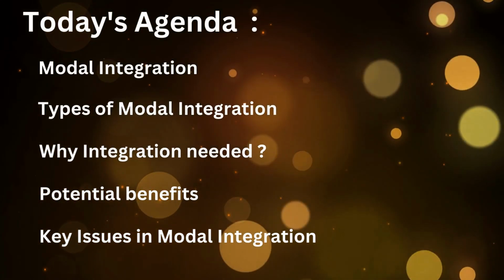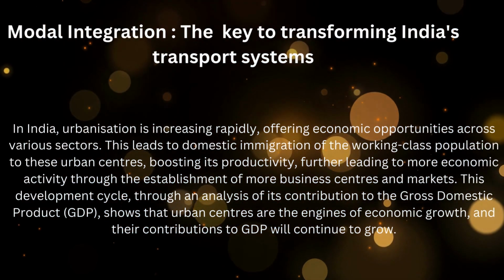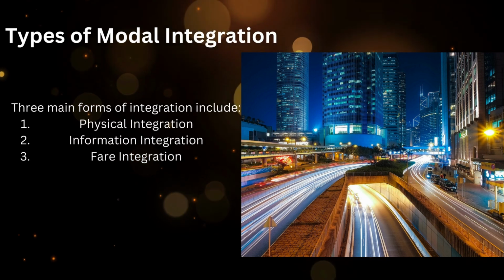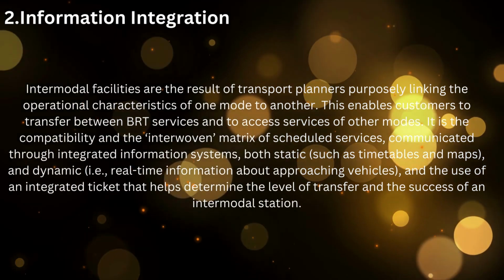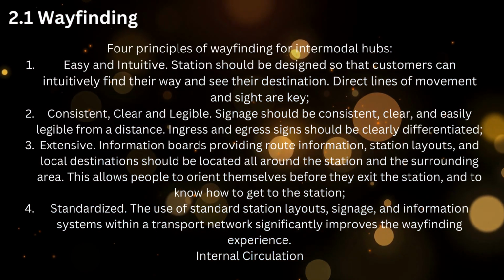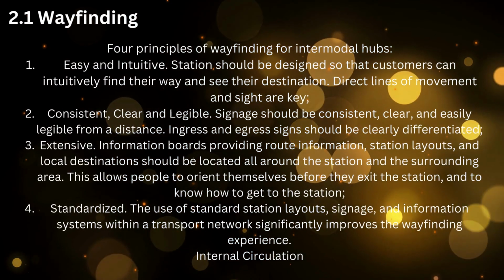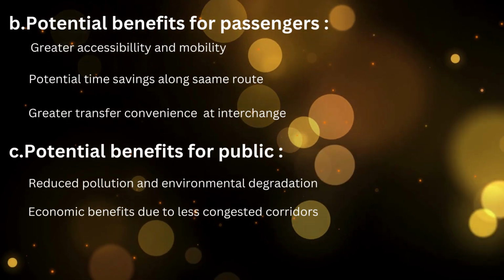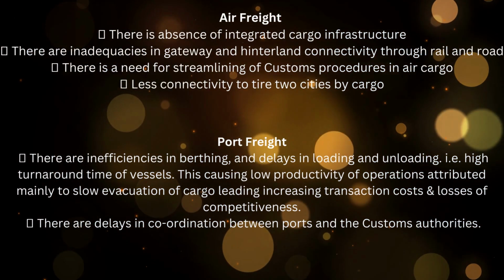Traffic Engineering (18CV652) : Effect of Modal Integration on Traffic Conditions in India.